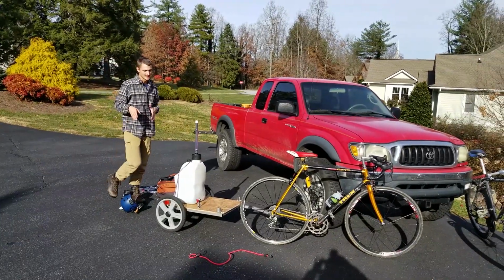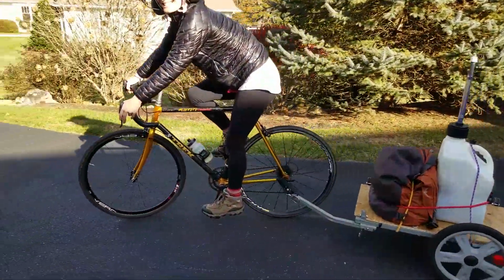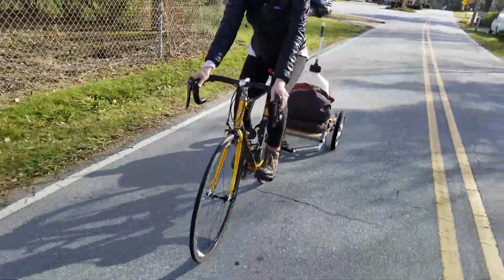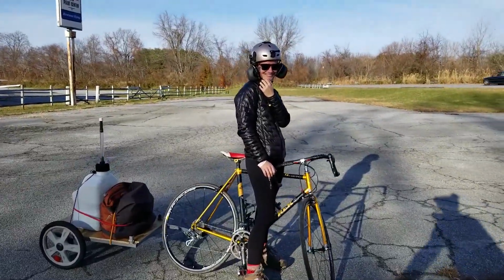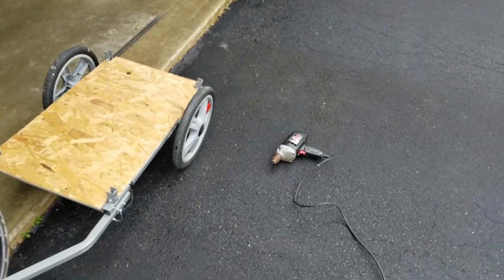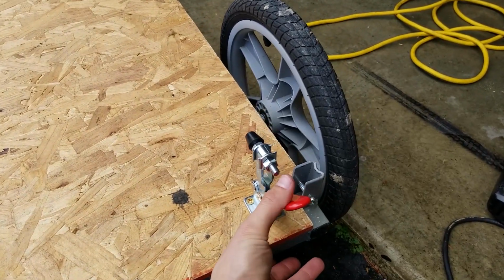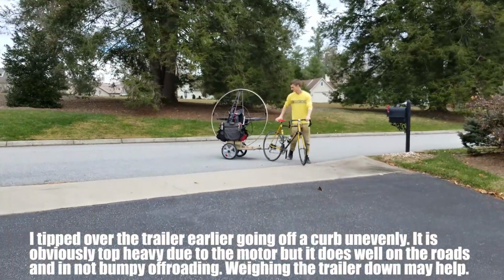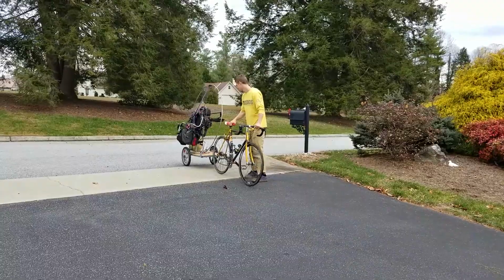Homemade Bicycle Trailer for a Paramotor